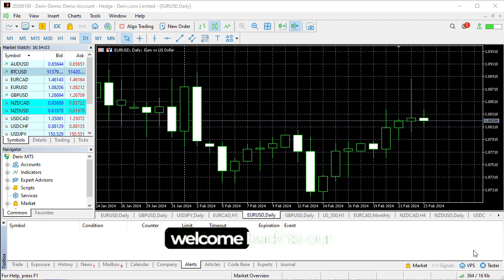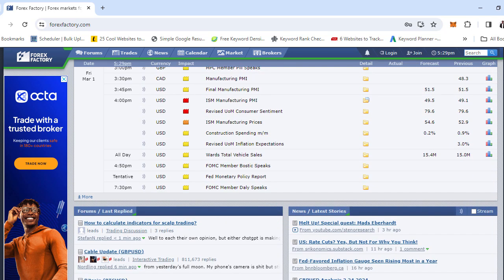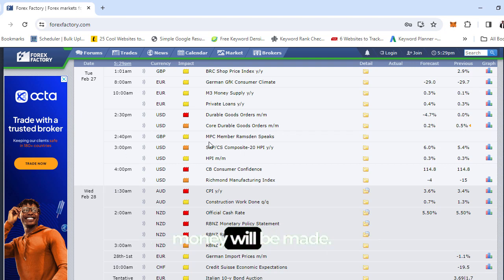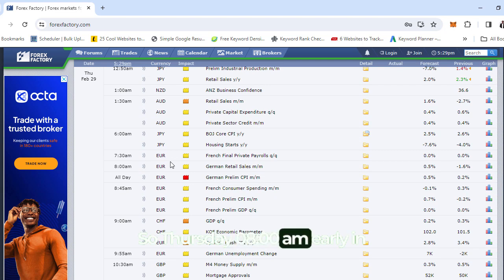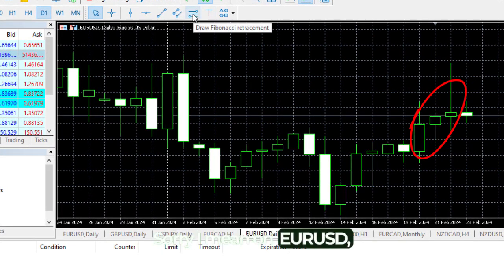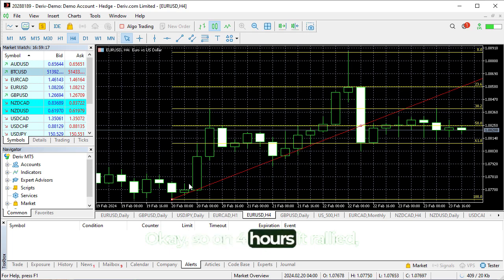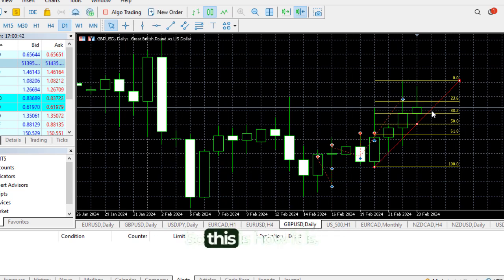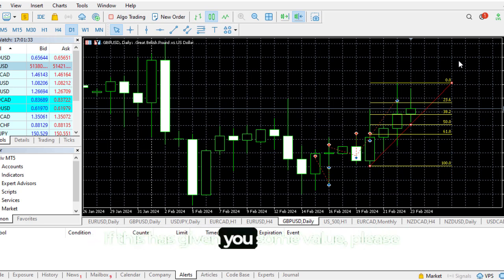EURUSD potential opportunity and Weekly Forecast